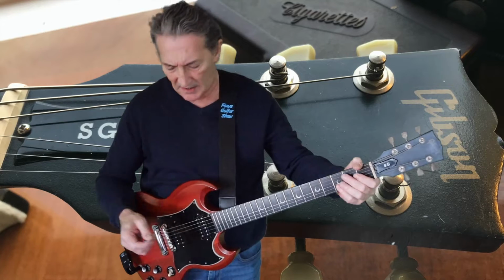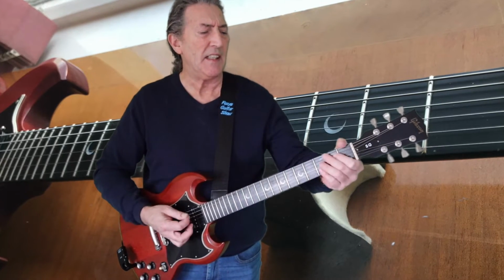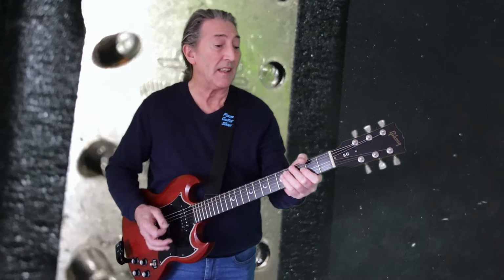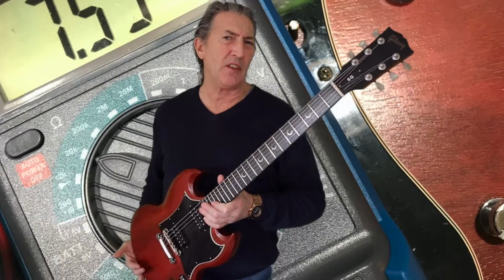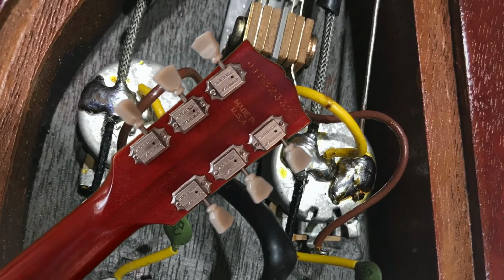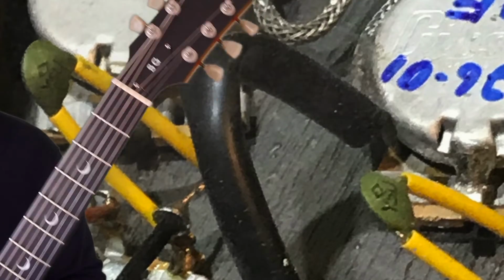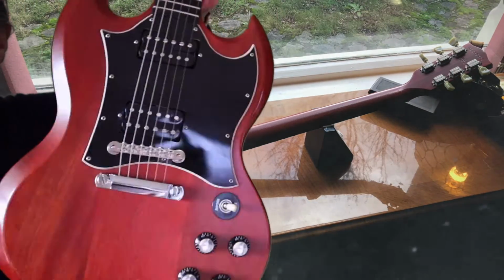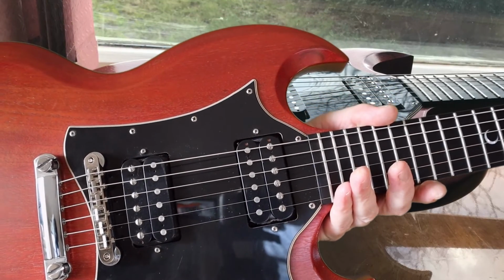Gibson SG 2002 Crescent Moon special demo and review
Fabulous Gibson SG limited edition crescent moon special with 490 R & T pickups. Fancy something to stand you out from the crowd? Want a collectable guitar that will gig right now and earn money with each passing year? This is the very chap!